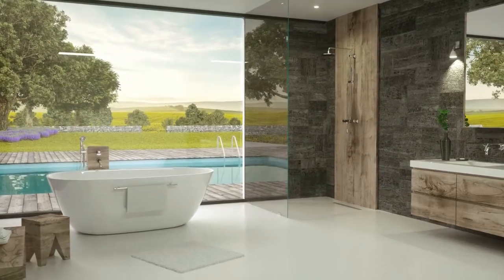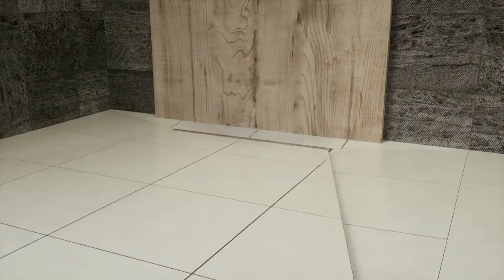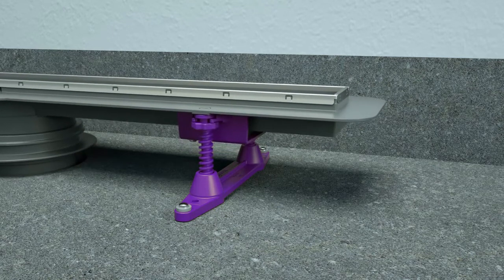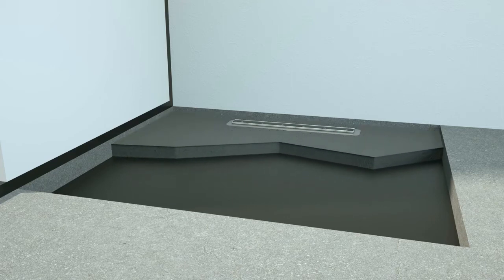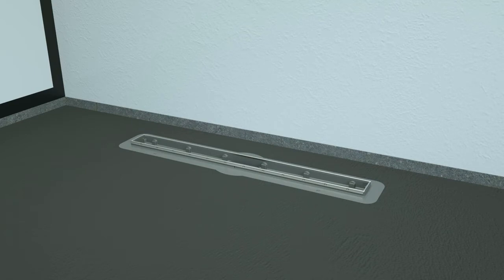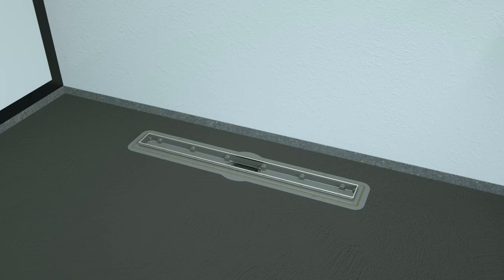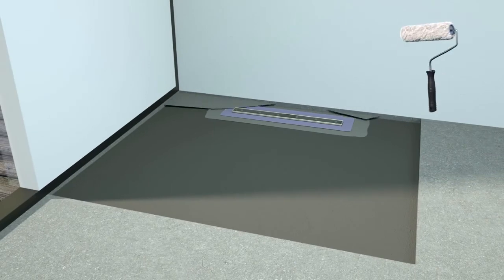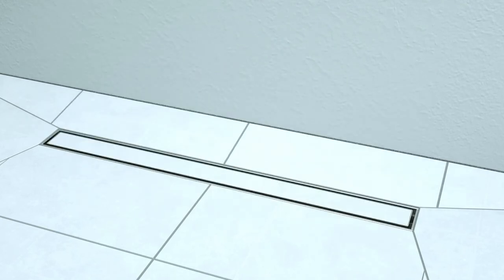Ugradnja LINEARIS Compact tuš kanala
Instrukcije za sigurnu i laku ugradnju